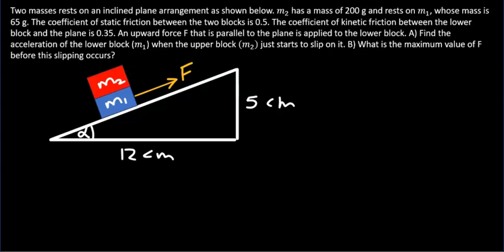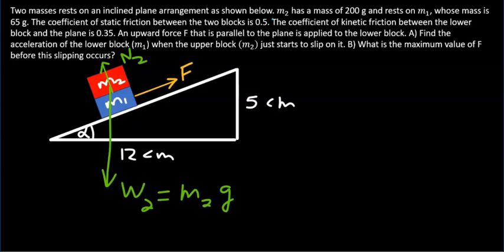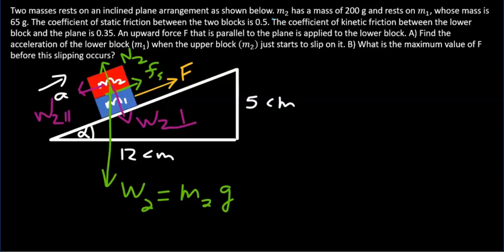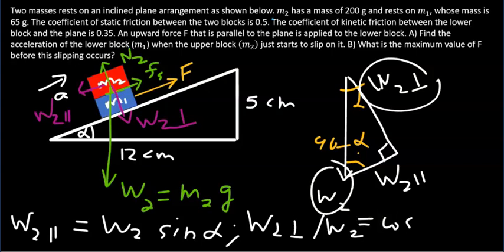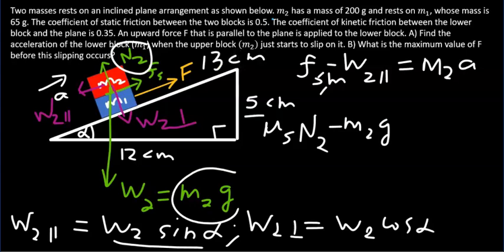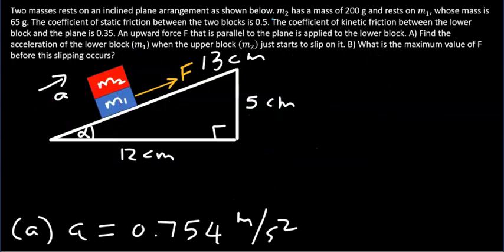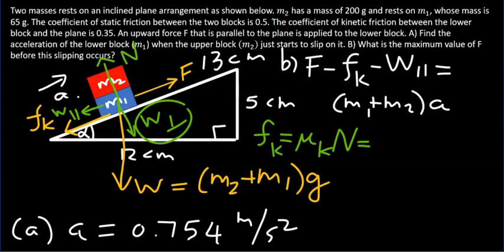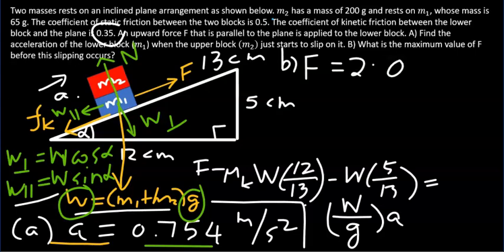Forces and inclined plane - Physics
This video tutorial presents solution to an interesting problem of stacked up blocks on an inclined plane.